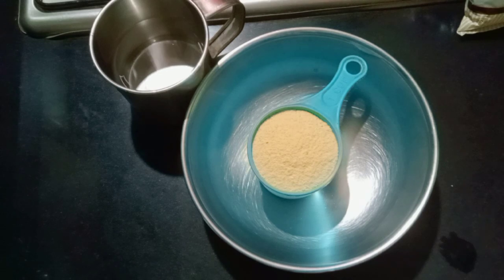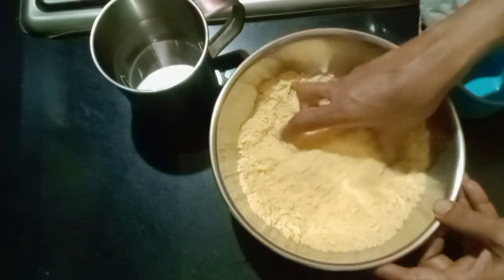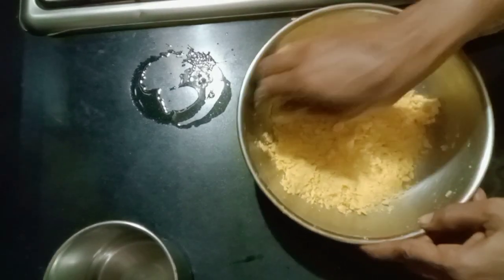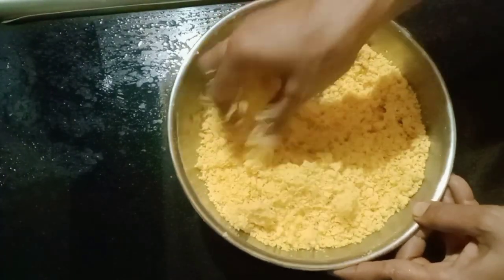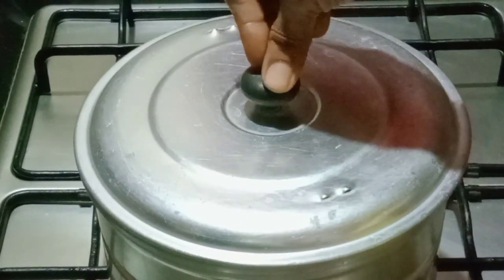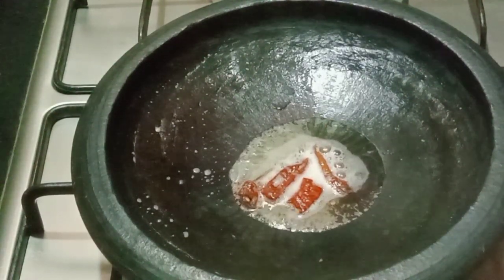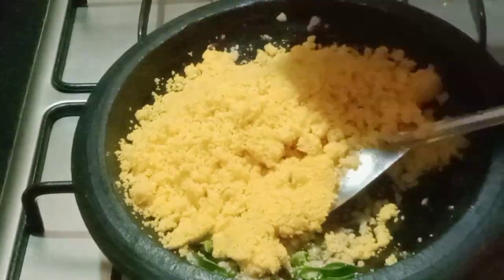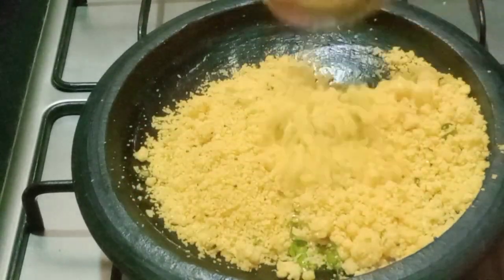ചോളം പൊടി ഉപ്പ്മാവ് തയ്യാറാക്കാം കുട്ടി കാലത്തെ ഓർമ്മകളിലേക്കൊന്ന് തിരികെ പോകാം